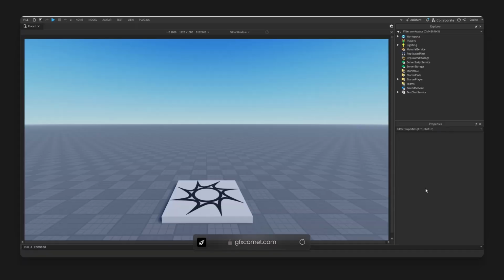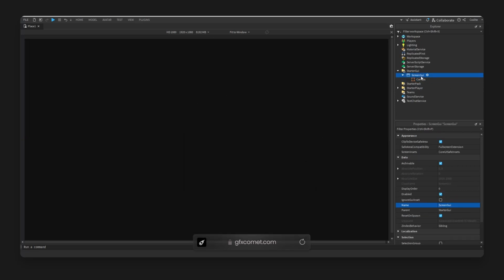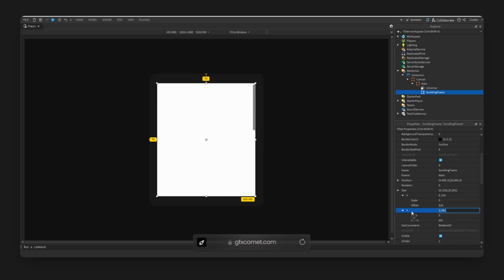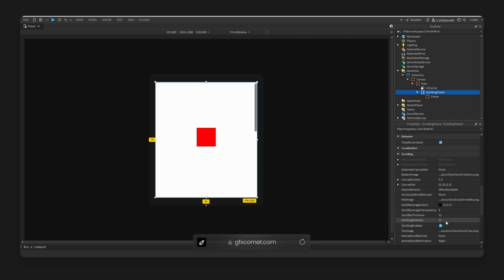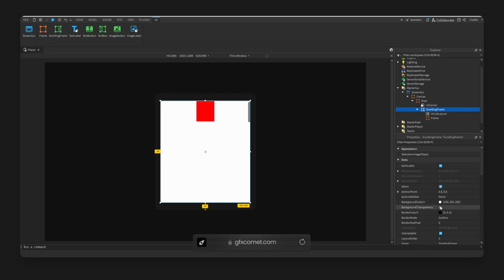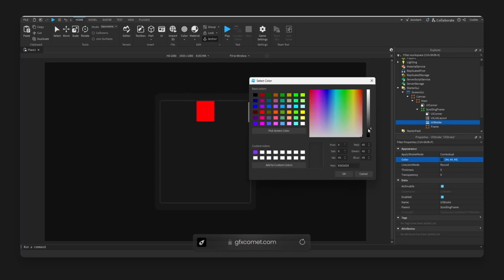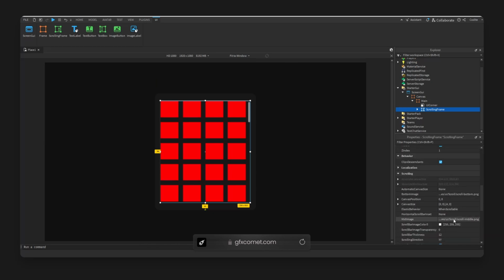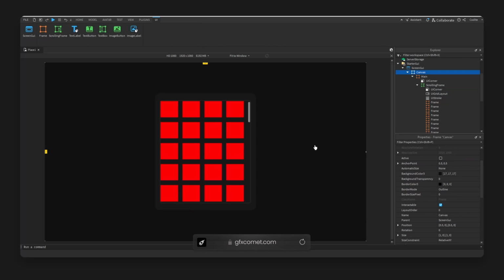How to Use ScrollingFrames In Roblox Studio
This video will cover the very basics of using ScrollingFrames inside of Roblox Studio! We will not go into complex details, but are only aiming to provide the necessary and foundational elements. This is a newer version of our previous video on ScrollingFrames done last year!